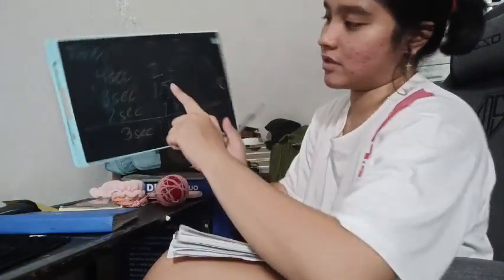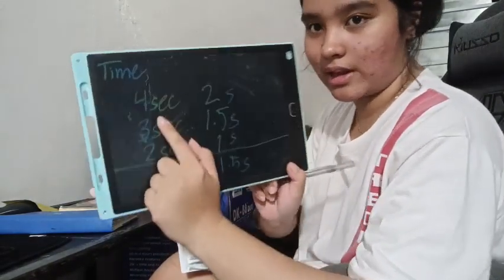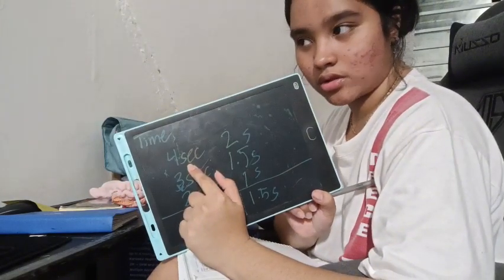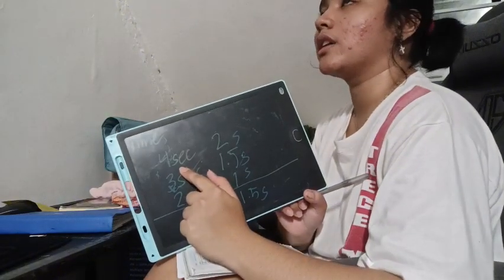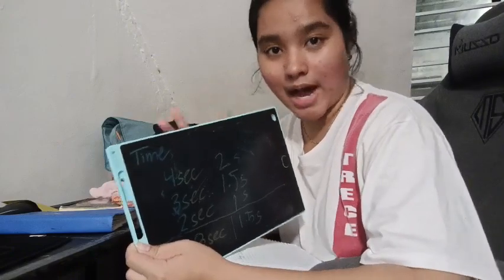You Raise Me Up! (Gen. Physics assignment) STEM 12